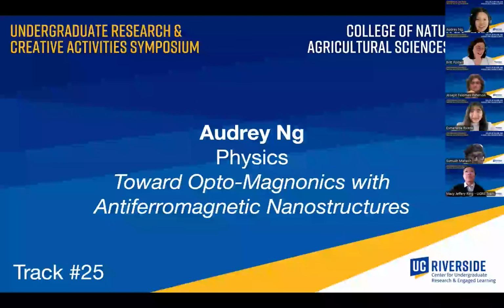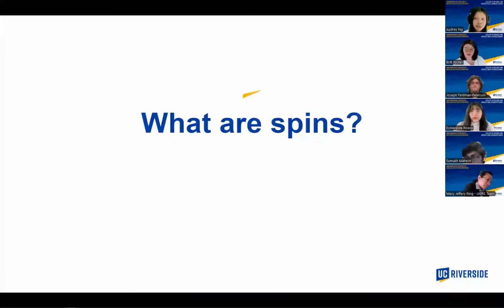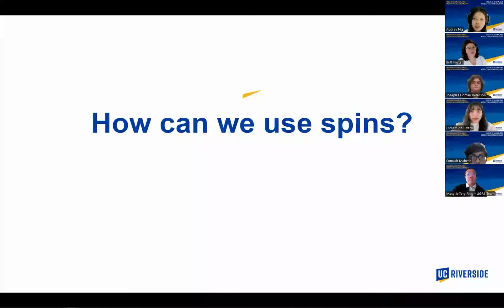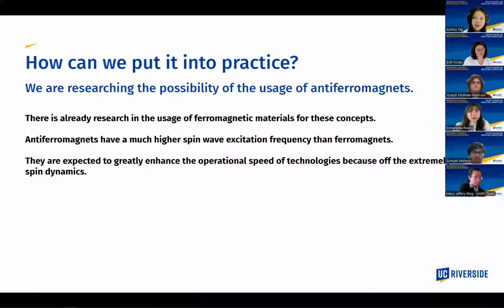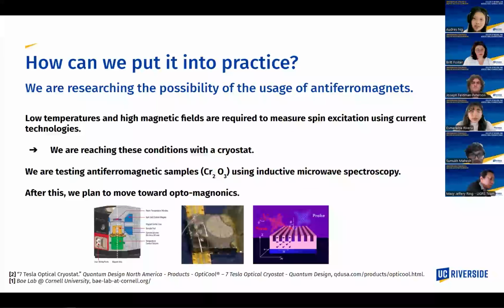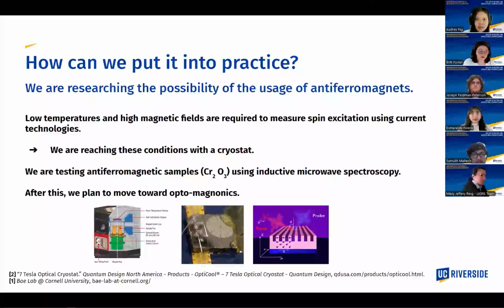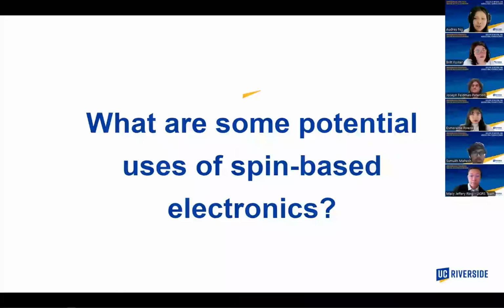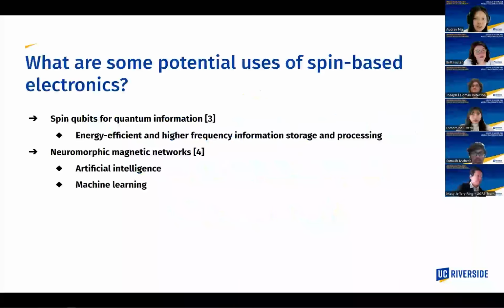UCR Undergraduate Emerging Research (2024): Audrey Ng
Presenter: Audrey Ng, Physics
Faculty Mentor: Dr. Igor Barsukov, Physics and Astronomy
Project Title" Toward Opto-Magnonics with Antiferromagnetic Nanostructures"

With the modern day demand for computer technologies, electronic devices have become faster and more powerful. In order to maintain the performance of these devices, they need more and more energy to compensate. The current method of electronics uses the transport of electrons to relay information, but its efficiency is challenged by energy loss and thermal management limitations. One potential method currently being explored is the use of electron spins for information transport. Without the need to directly transport electrons, spin-electronics would not only conserve energy but also be less prone to overheating. Through the use of an optical high-field cryostat with low-frequency and microwave circuitry, I plan to investigate magneto-resistive detection of spin excitations in antiferromagnetic samples. Currently, spin-based applications are conducted with ferromagnetic materials. However, antiferromagnets have a much higher spin wave excitation frequency than ferromagnets, so they are expected to greatly enhance the performance speed of future technologies. Furthermore, cryogenic temperatures and high magnetic fields are required to access the spin excitations with established high-sensitivity detection techniques. In order to test the effectiveness of the cryostat, I will test the performance of the inside and outside electrical and microwave circuitry of the cryostat. After these tests, an antiferromagnetic sample will be inserted and measured using inductive microwave spectroscopy to evaluate the spectrometric performance of the setup. Finally, I will measure spin excitations using resistive techniques using a platinum overlayer to characterize and prepare the sample for optomagnonic experiments to be conducted in the next years.